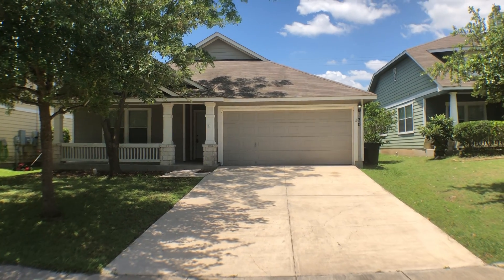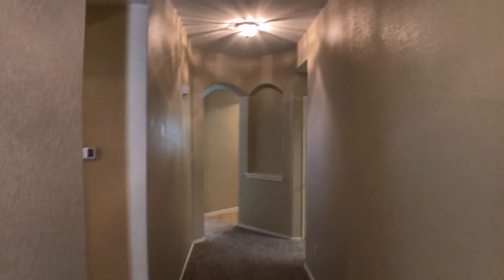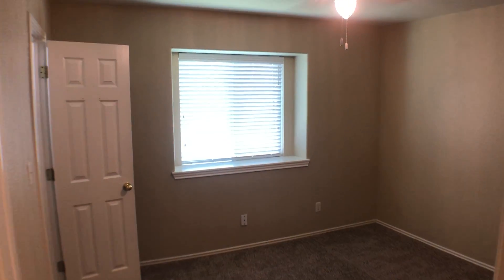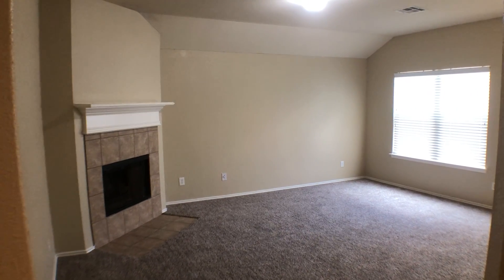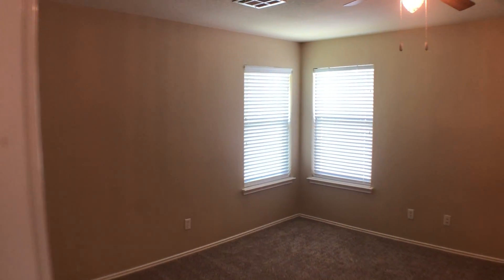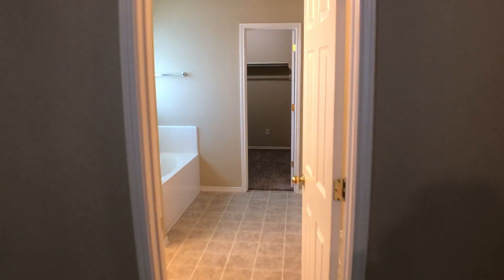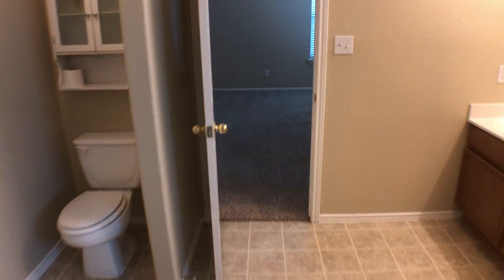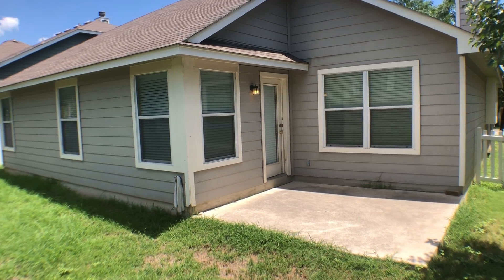RENTAL HOME NEAR RANDOLPH AFB: 120 RUNNING BROOK, CIBOLO, TX 78108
This move in ready single story ranch style home features Neutral colors, ceiling fans, & blinds throughout. Its open floor plan encompasses 1591 sq. ft living space, 3 bedrooms, 2 baths, & a spacious kitchen w/ breakfast bar & plenty of cabinet space for storage. The kitchen flows through the expansive family room w/ beautiful fireplace. The backyard patio & fenced yard is perfect for entertaining! Quick access to I-35 . Just minutes to Randolph AFB, shopping centers , and restaurants!